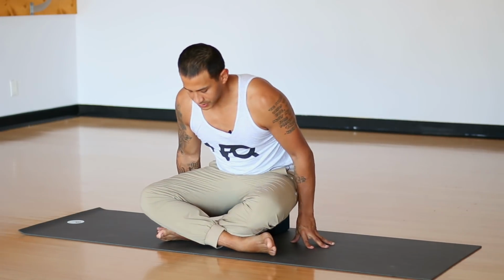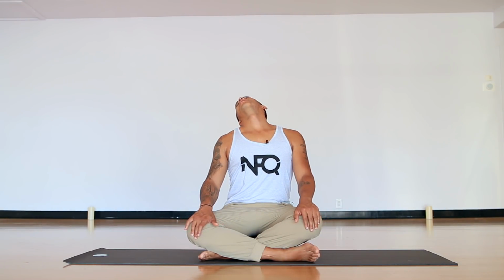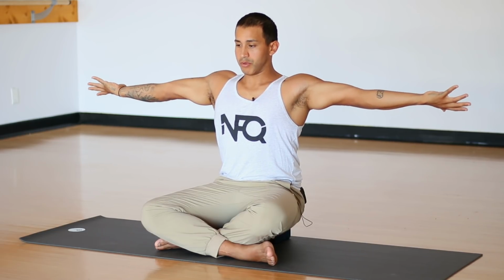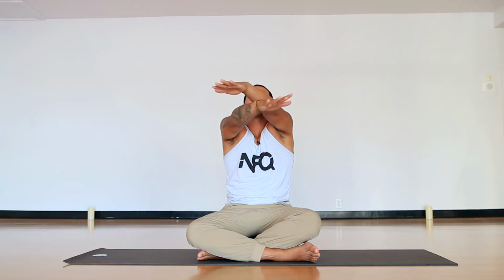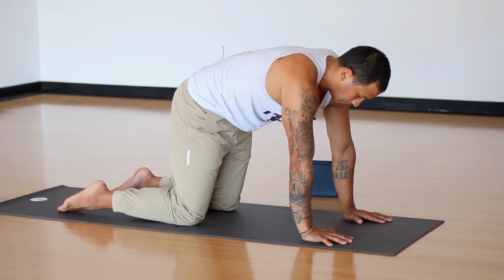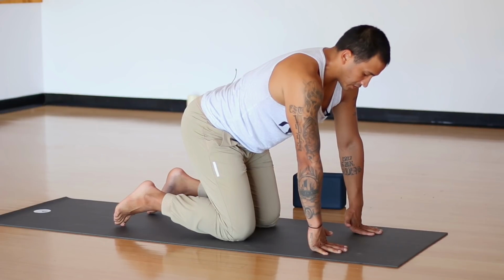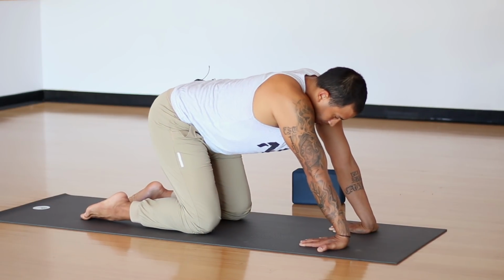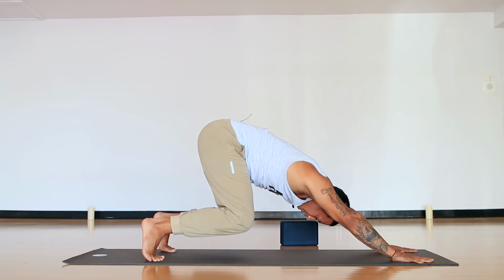EASY Morning Yoga Flow (Wake Up Better!)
Morning yoga is the best way to wake up to a 20 minute AM workout. Yoga Dose will give you strength while keeping you flexible. learn the foundation of crow pose with my free instructional video If you commit to this channel your body and your being will transform!

You will find yoga classes that are designed to push you out of your comfort zone. This yoga channel is meant to inspire you. To light a fire within you! You can become comfortable in your own skin. You can be flexible, strong, and balanced!

Let my passion for yoga transfer over to you.

New yoga classes every Thursday. (Get strong, stay flexible)

Do you want to learn all those epic arm balance poses but you feel they're unattainable? You first have to learn the foundation of crow pose with my free instructional video